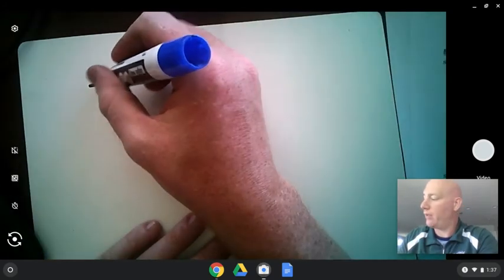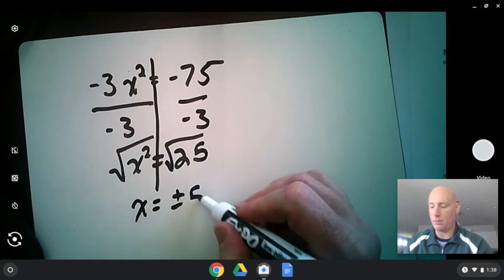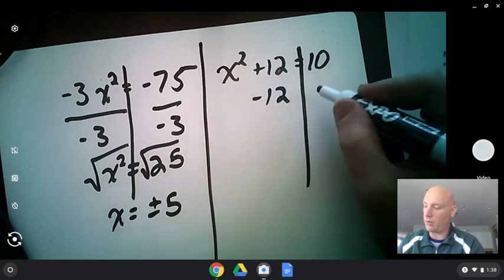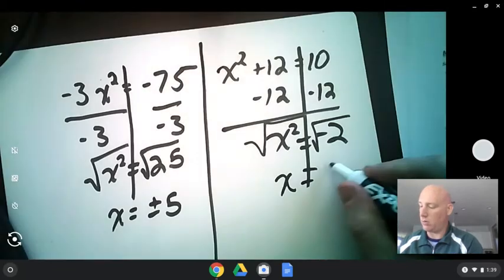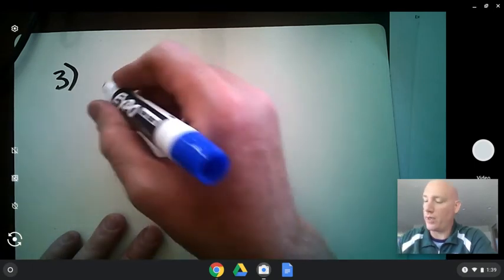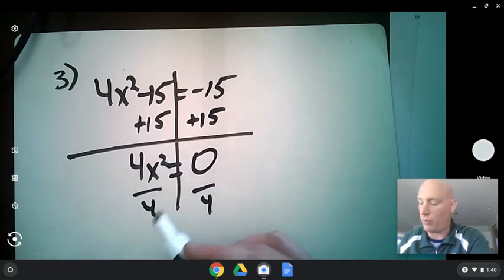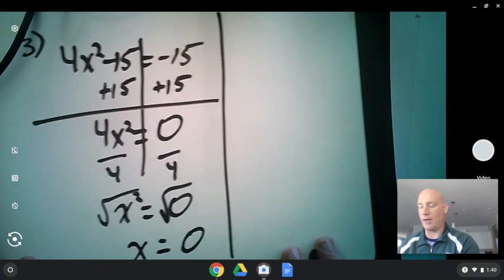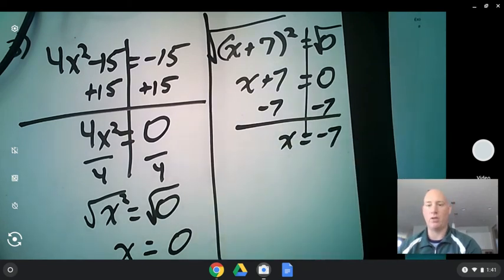Alg 1 Chap 9.3 Monitoring Progress 1-4